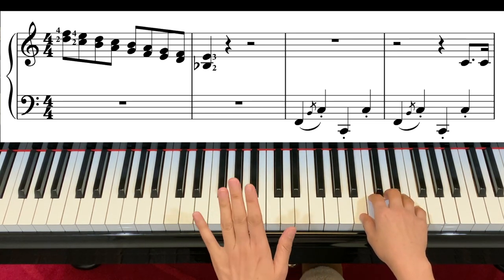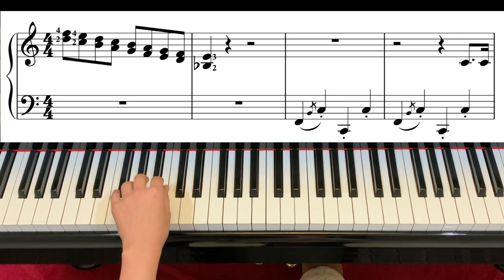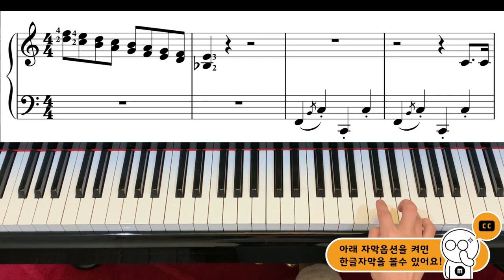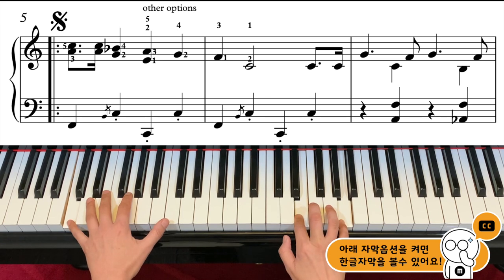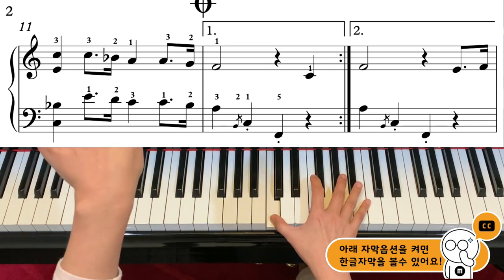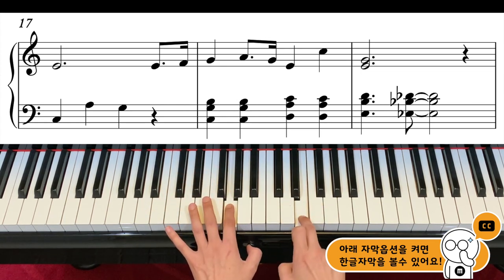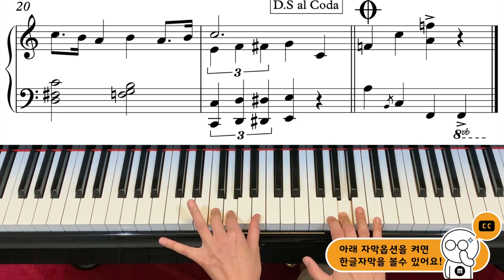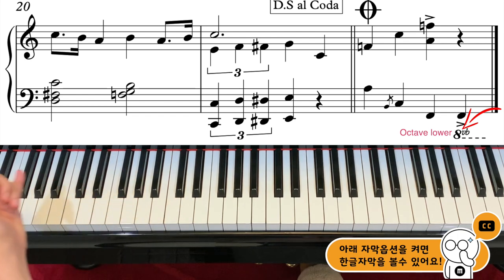Let It Snow [Piano Tutorial] Popular Christmas Music with scores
Show how to play the song with scores in slow speed (note by note). Also share practice tips to play easy.
beginning       Regular speed (연주속도)
01:16              Note by note (천천히 한 음씩)
05:48              Practice Tips (쉬운 연습방법)
10:35              Regular speed (연주속도)
11:50              with full scores (전체악보와 연주)